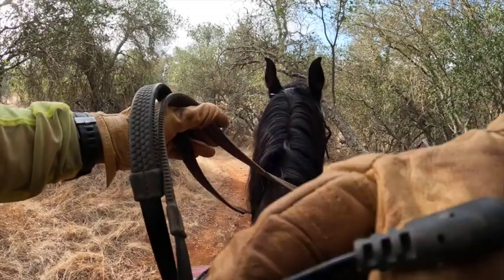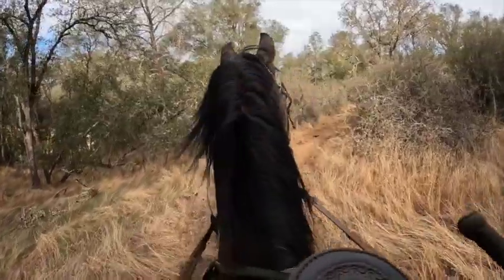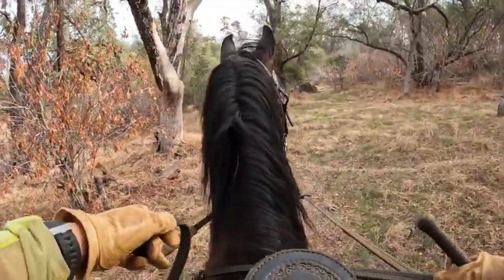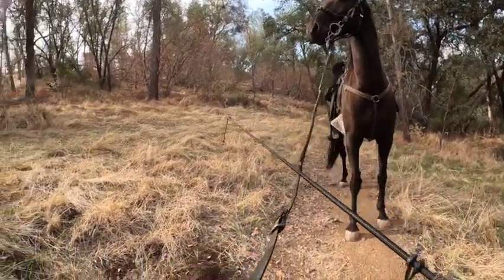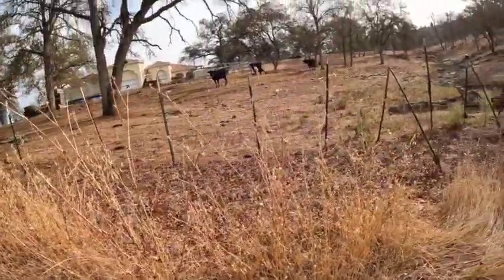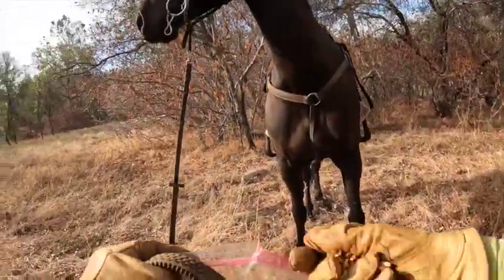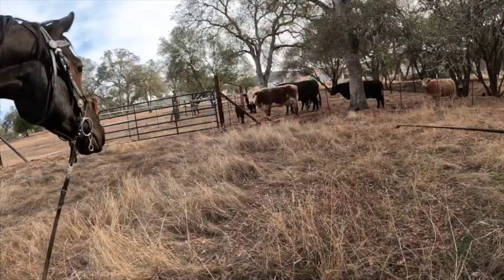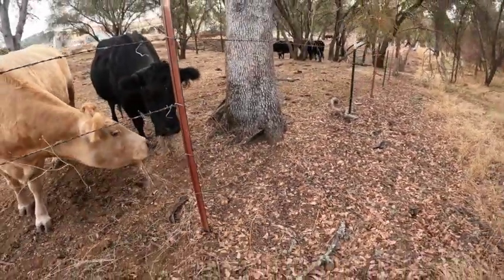Tennessee Walking Horse - Corazon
MajesticRider.Com